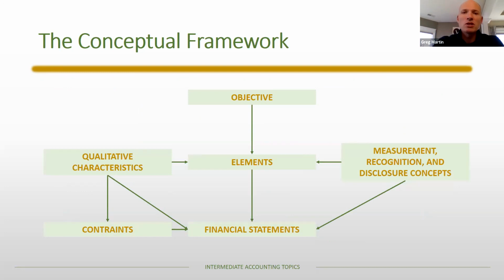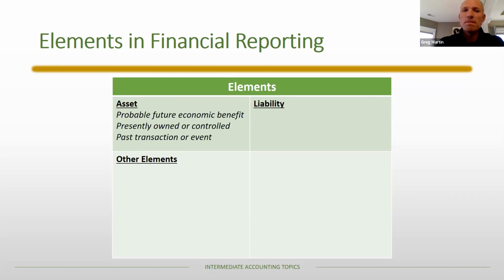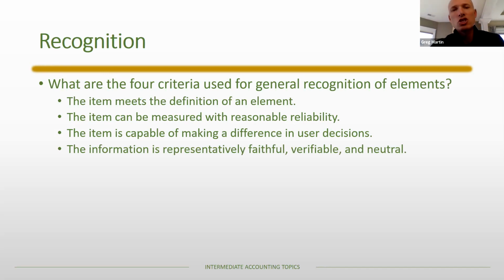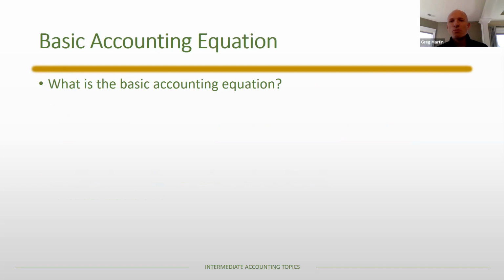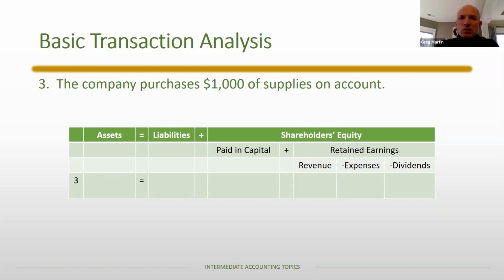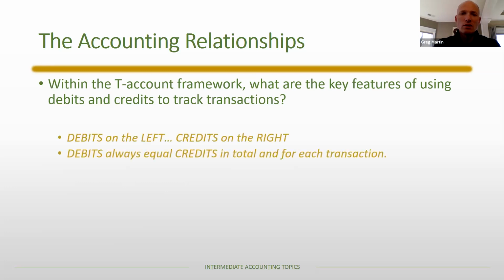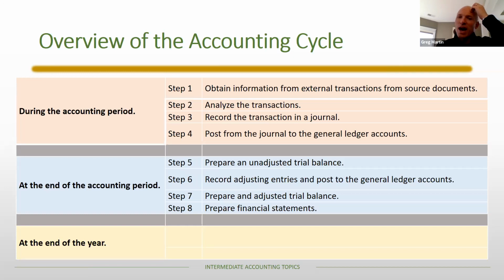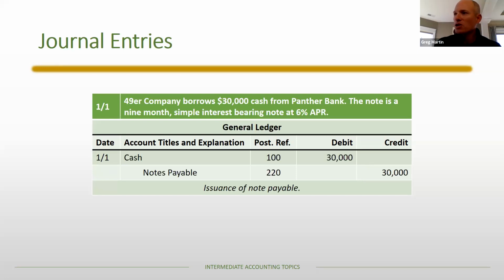The Conceptual Framework and Accounting Cycle Overview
This video covers the conceptual framework and an overview of the accounting processing cycle.